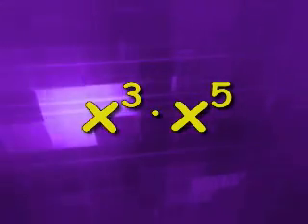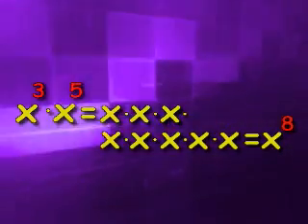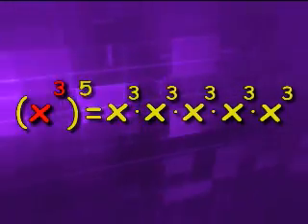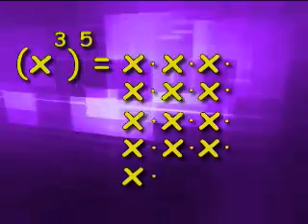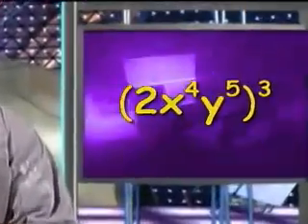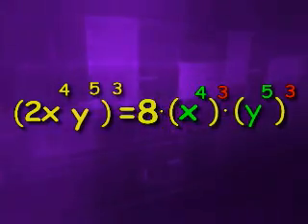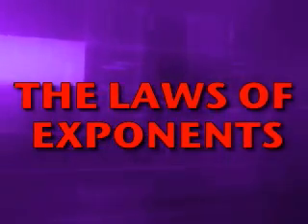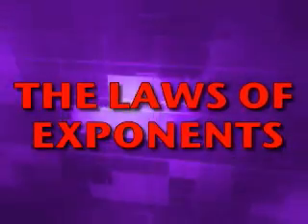6.1: Laws of Exponents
The Math Dude obeys The Laws of Exponents as he multiplies monomials, takes a power of a power, and raises a monomial to a power.